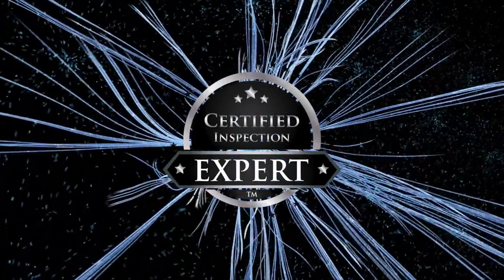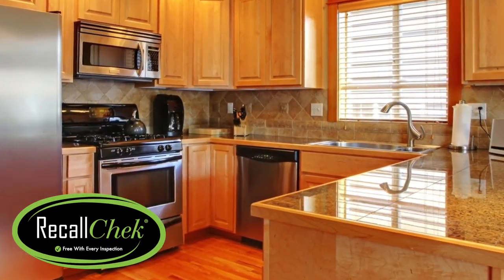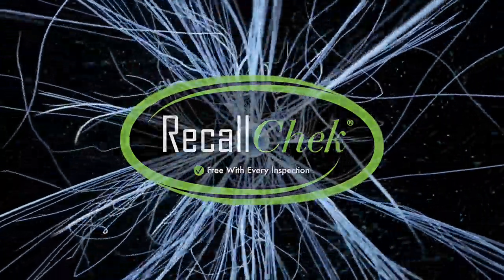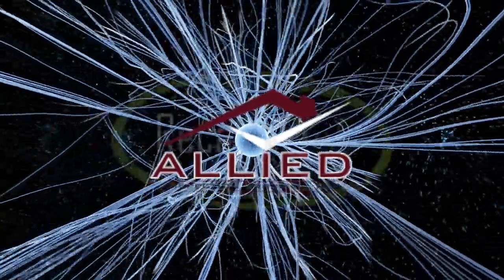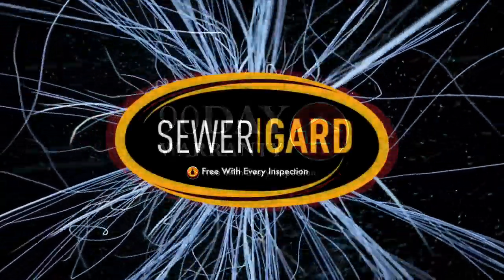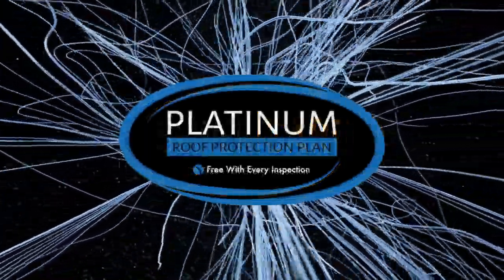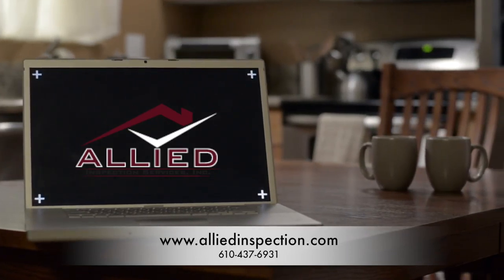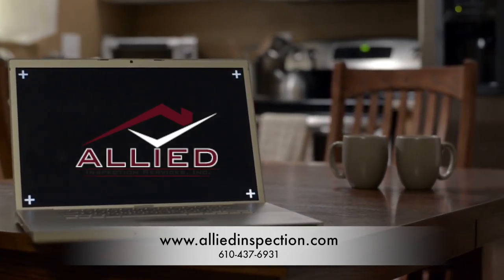RecallChek Allied Inspection Services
With every full home inspection get free RecallChek for life.